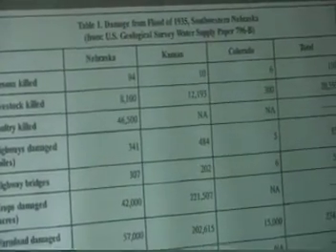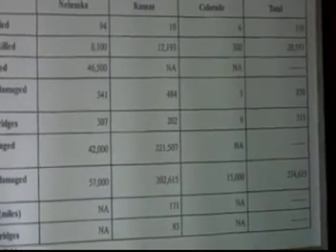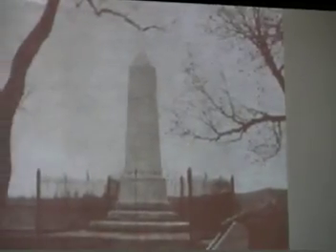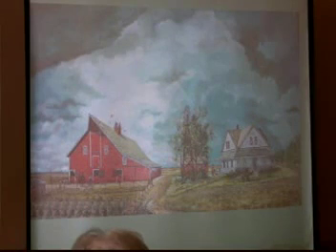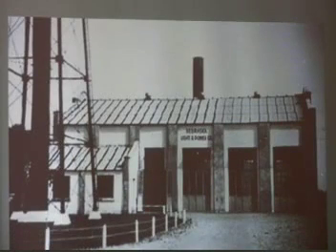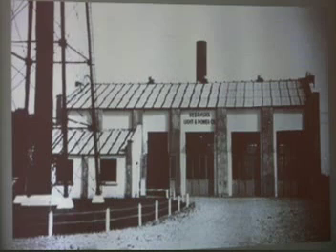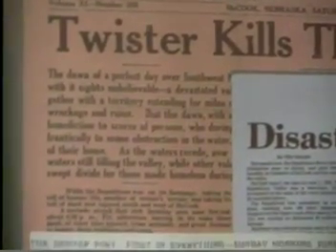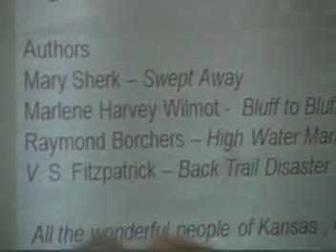2010 - Republican River Flood of 1935 - Slideshow Presentation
Filmed/Produced by Wren Trosper in 2010